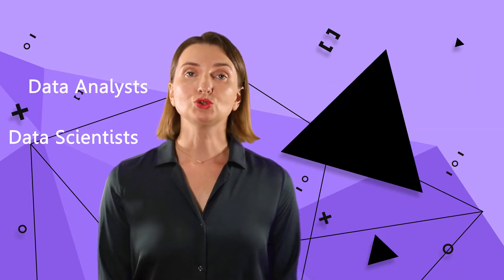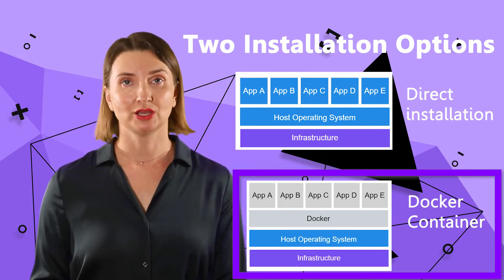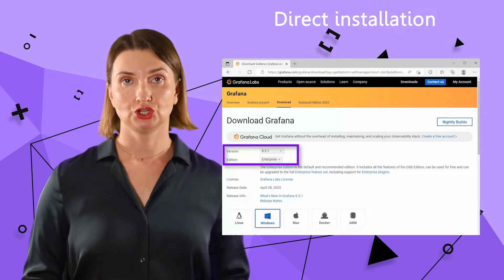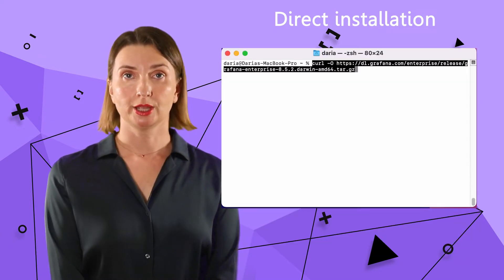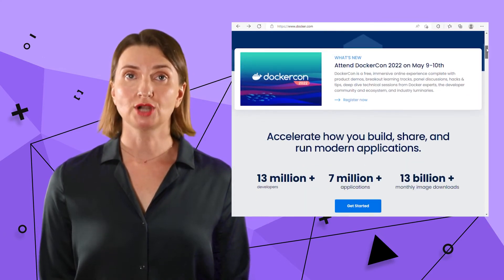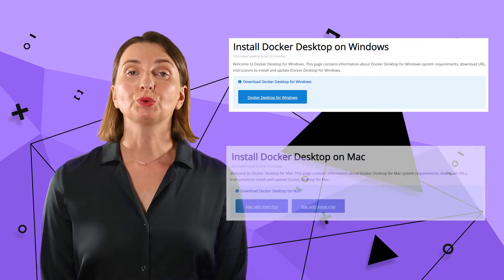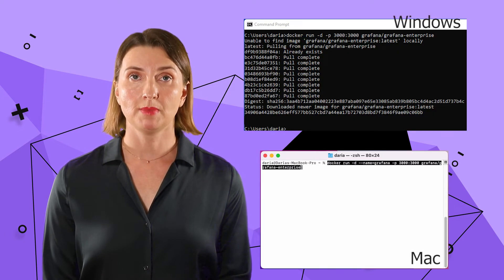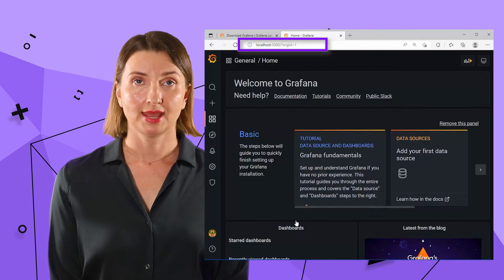Install Grafana on Windows and Mac | Step by Step Tutorial | for Data Analysts and Data Scientists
This video is for anyone who would like to play a bit with Grafana and wondering what the installation process looks like.  I give two installation options for you to choose from. In the end, there is a pro tip that saved me a lot of headaches.

CHAPTERS
0:00 Intro
0:18 Who is this video for
0:23 How to create your first Grafana Dashboard
0:39 Two installation options
0:50 Direct installation
2:05 Container installation
3:34 Pro tip, how to install many Grafanas on one machine